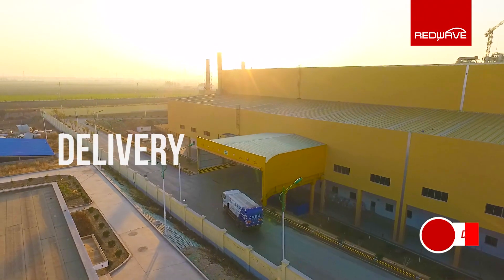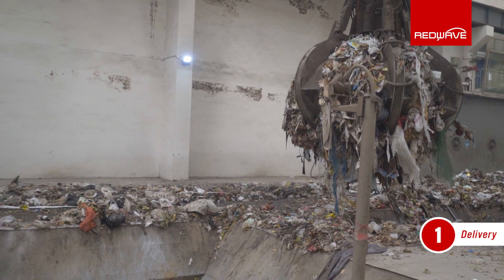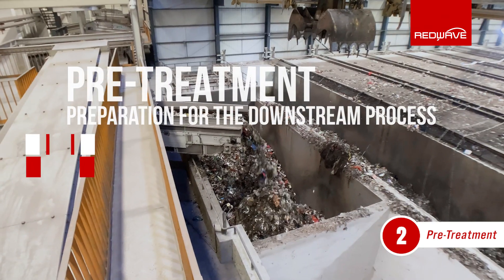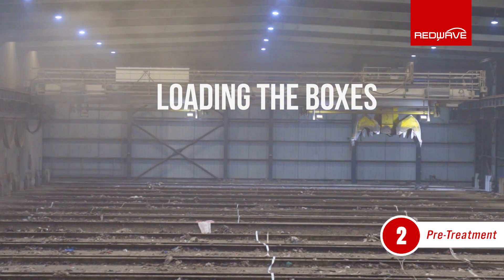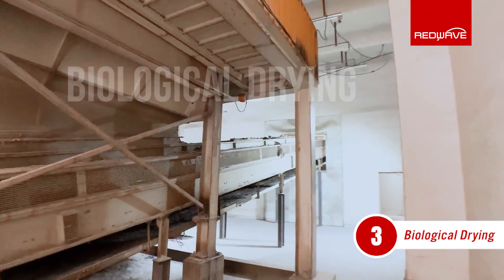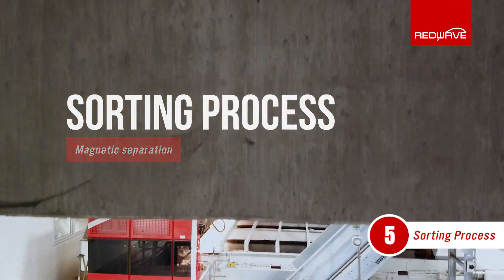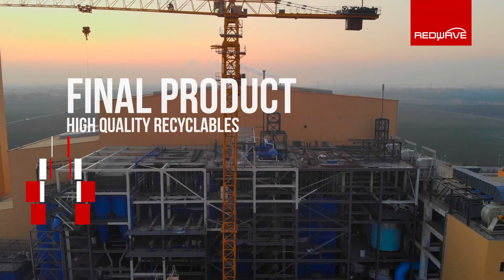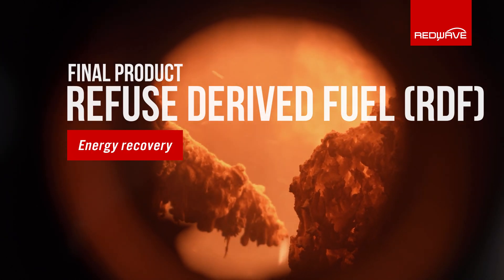Mechanical & Biological Waste Treatment Plant (MBT) - how to turn waste into energy and recyclables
Waste to Energy // REDWAVE - Mechanical and Biological Waste Treatment Plant

This video shows one of the world's biggest MBT plants and explains the mechanical and biological drying processes.

Every day, around 2,700 tons of household waste are delivered and processed in this mechanical-biological waste processing plant.
The primary purpose of this plant is to generate secondary fuels for operating the customer’s power plant.
In addition, recyclable materials are recovered from the waste stream and returned to the circular economy as secondary raw materials.

After reception of the waste in two deep bunkers the waste is conveyed with a delivery crane to the pre-treatment. The delivery crane ensures optimal use of the bunker volume by moving and mixing the waste and by filling the pre-shredder.
Ferrous metals are then separated by a metal separator. The remaining waste stream is transported to the intermediate bunker via a conveyor belt. The fully automatic process crane distributes the pre-shredded waste to the 36 drying tunnels, lifts, lowers and cleans the box lids and transports the dried waste  after the drying process.

The biological drying itself takes place in the drying boxes, where the moisture  content of the wet household waste is reduced from around 55% to 30%. This improves the material properties of the waste for the subsequent mechanical treatment. When the biological components break down, energy is released, which is used directly in the system.
After the biological drying process, the pre-treated waste is transported to the bunker system by a process crane. From here the waste is automatically forwarded to mechanical processing.

As a first step in the process, the material passes through a dosing unit, which ensures that the material is uniformly and continuously distributed over the subsequent screening process. The garbage sieve loosens the material and separates it into two fractions.
Material bigger than 50 mm is separated into a heavy and a light fraction using a wind sifter.

To obtain a high-quality fuel, non-ferrous and glass are sorted out and the amount of PVC in the waste stream is greatly reduced. Among other things, this is done using the fully automatic, sensor based  REDWAVE sorting technology.

The substitute fuel obtained is fed directly to the company's own power plant via a conveyor system, where it is used as a secondary fuel.
The additional recyclable materials such as metal, glass and plastic are sold to the recycling industry and used as secondary raw materials.

REDWAVE
Recycling & Waste Treatment Solutions